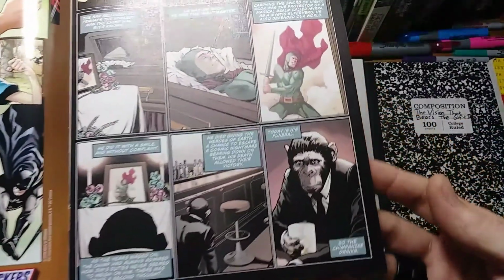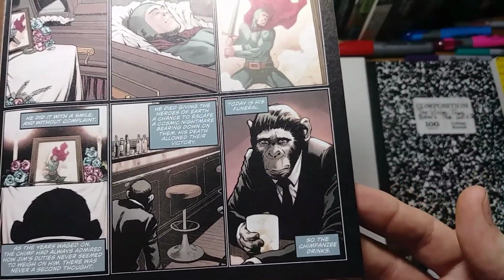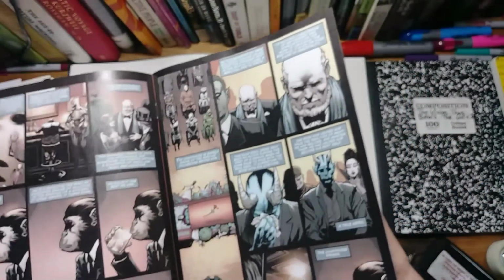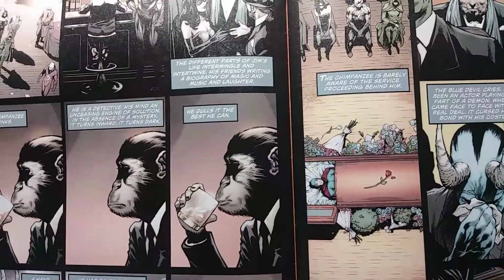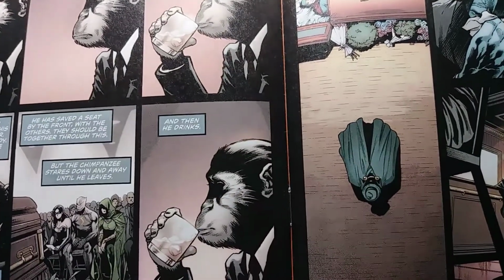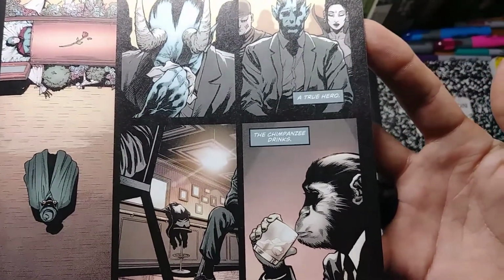Writing Comic Books: Using Imagery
Don't Write Like an NPC part 2 - Using Imagery

Use repeated Imagery in your stories that really brings out the emotions associated with your overall theme.

Our indie movement is in an idealogical battle against Mark Waid, who participated in tortuous interference and defamation against Diversity and Comics (Richard C. Meyer).

Support ALL CAPS COMICS by Ethan Van Sciver